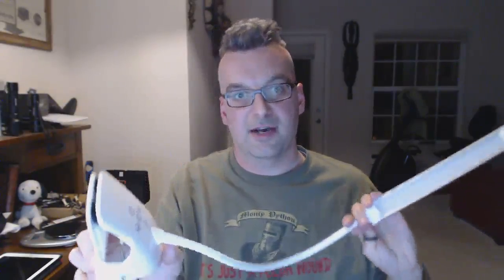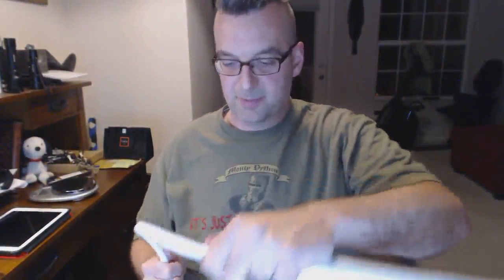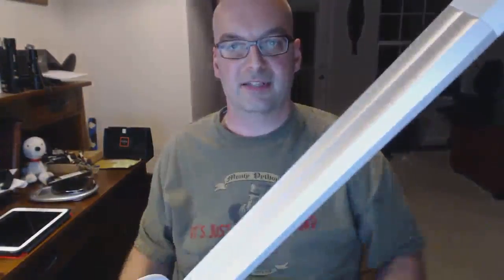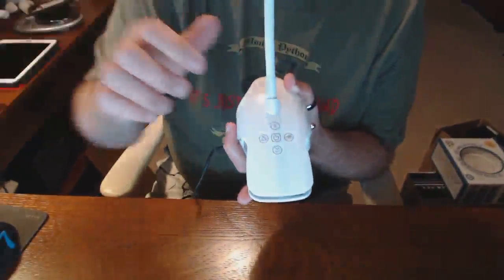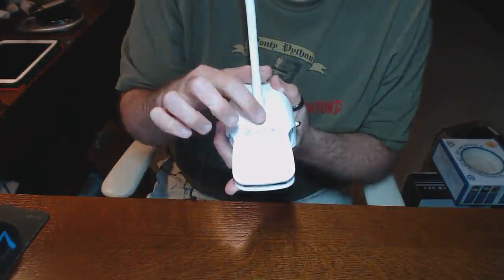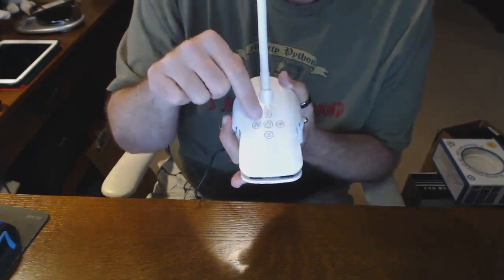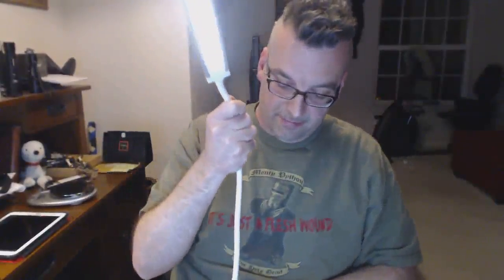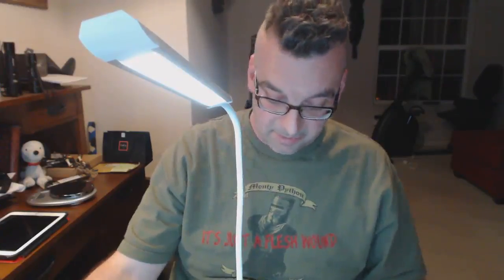KEDSUM Dimmable LED Desk Lamp, Very adaptable light that fits into about any situation